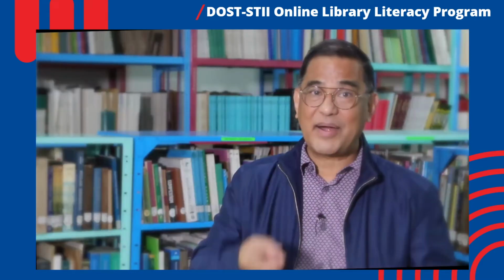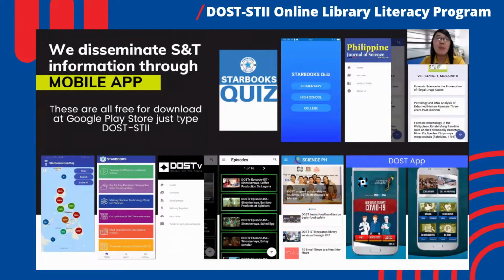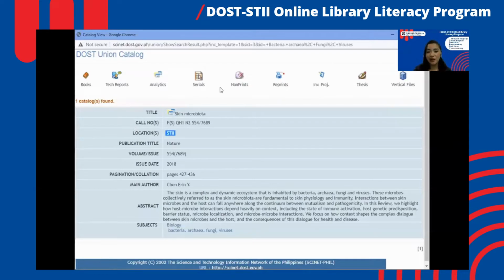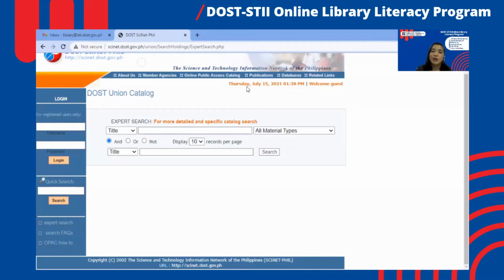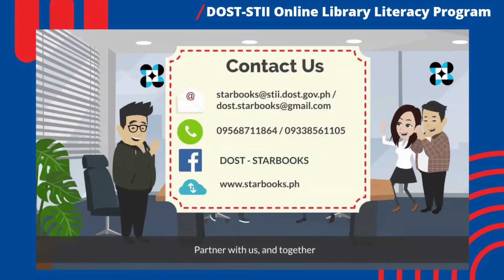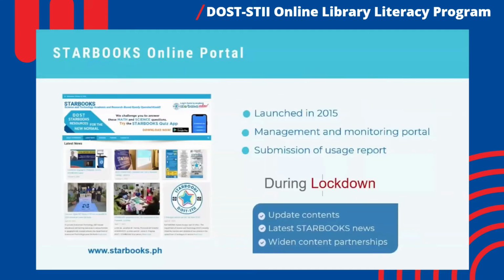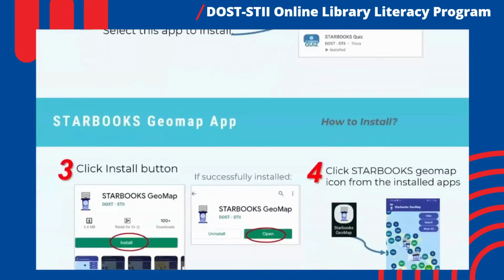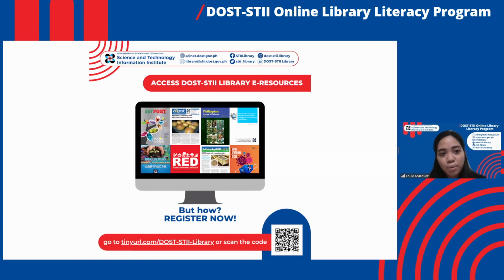St. Joseph Academy, Las Piñas (Grade 10-12)| 12 October 2021 | 10:00AM-12:00NN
DOST-STII Online Library Literacy Program requested by St. Joseph Academy (Grade 10-12), Las Piñas conducted on 12 October 2021 at 10:00AM-12:00NN